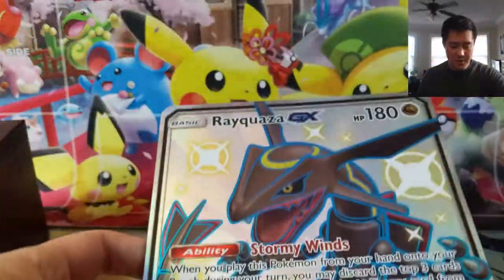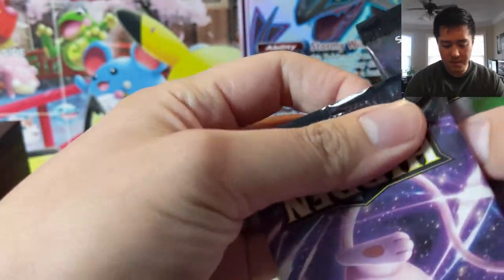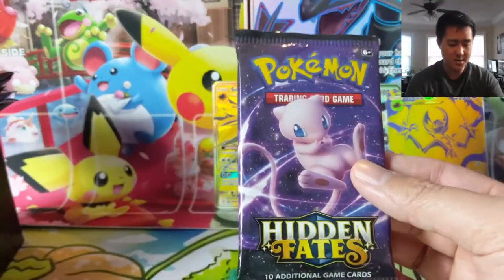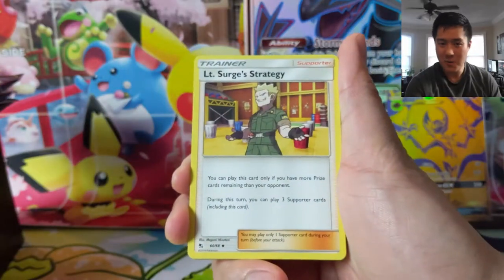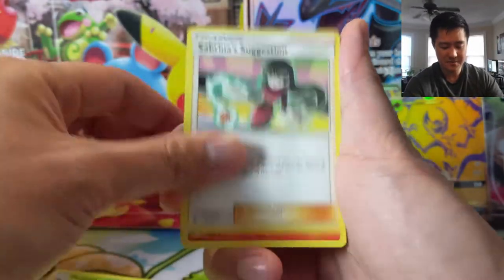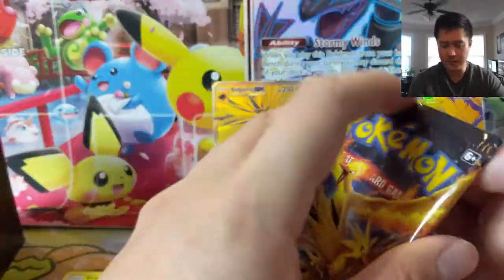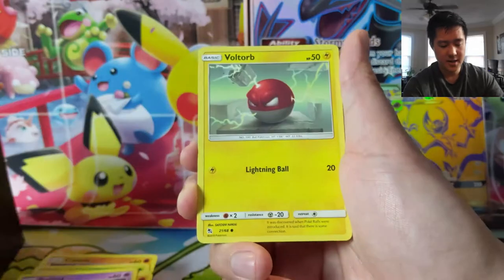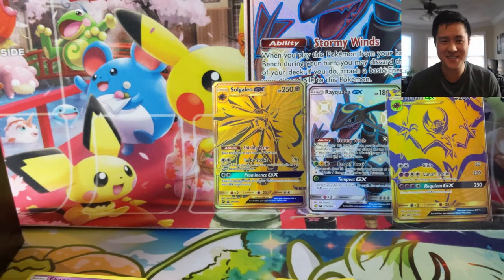Winding down HIDDEN FATES!